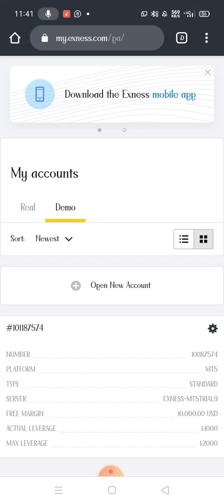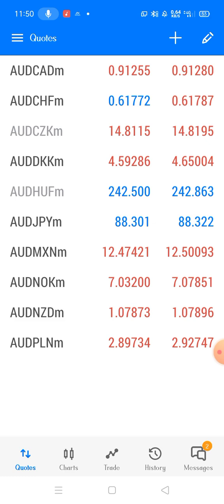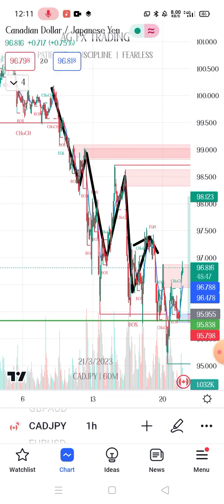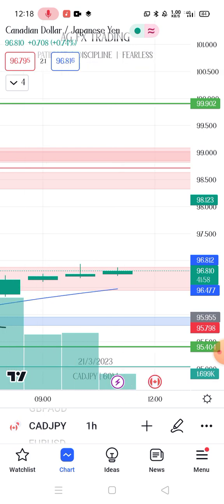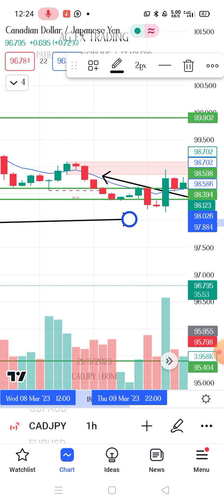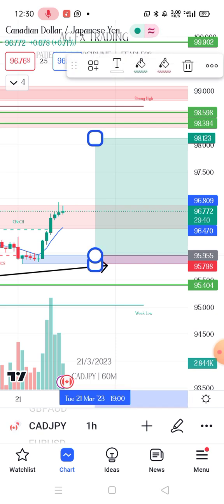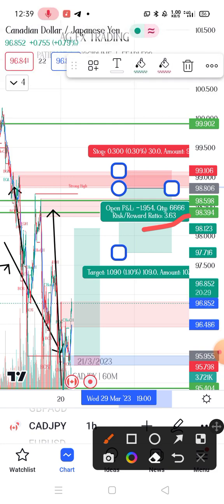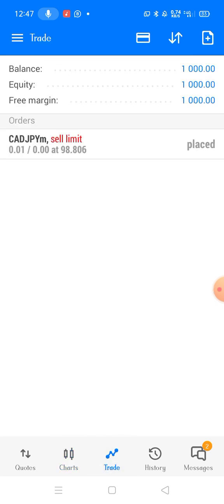Technical Analysis Explained So Simple!!!